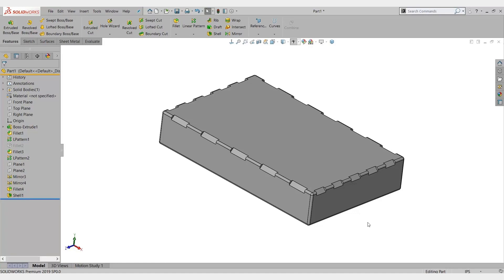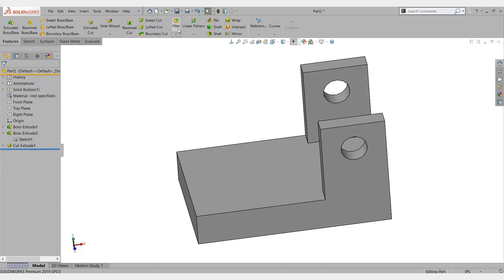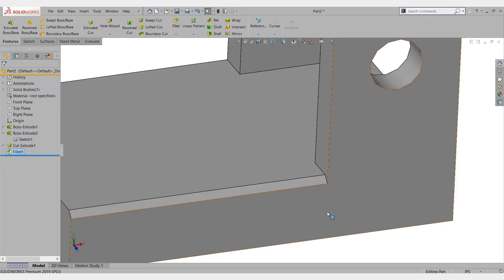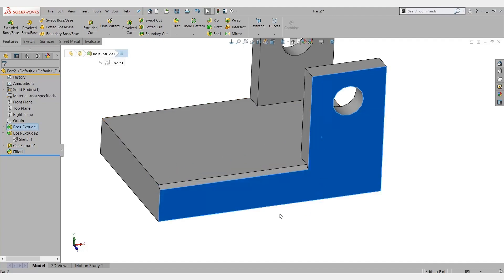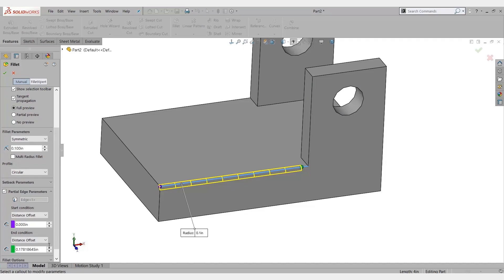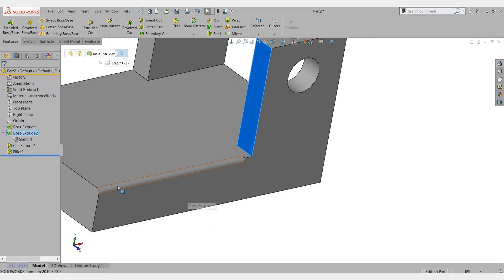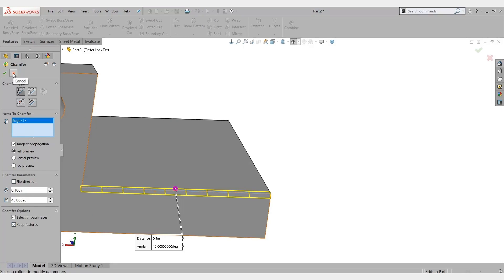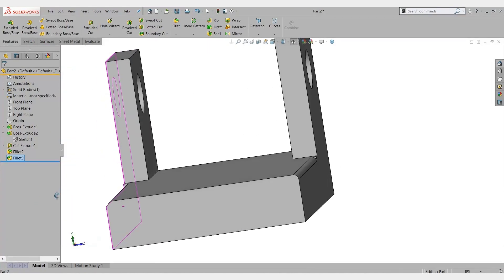Video Tech Tip: Introduced in SOLIDWORKS 2019: Partial Fillets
Partial Fillets are something new in 2019 and TriMech Application Engineer, Chris Joren, demonstrates how to implement this feature for your knowledge so you can hit the ground running when woking on your assemblies.